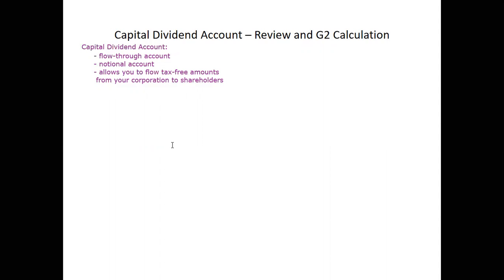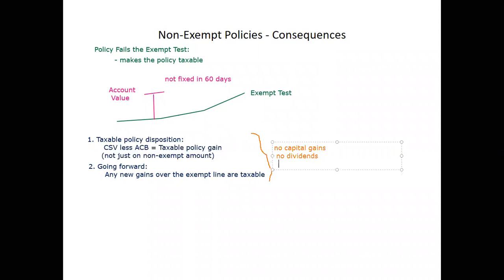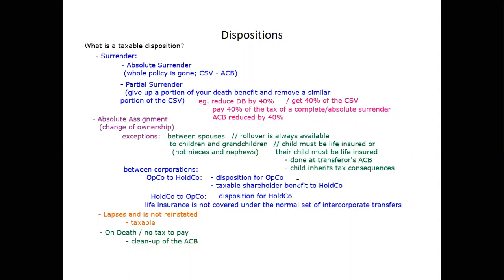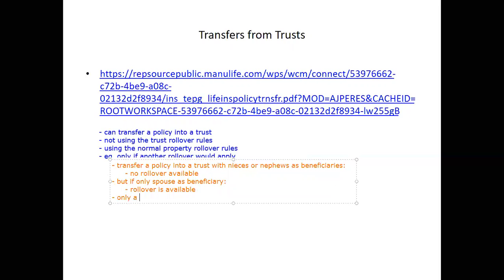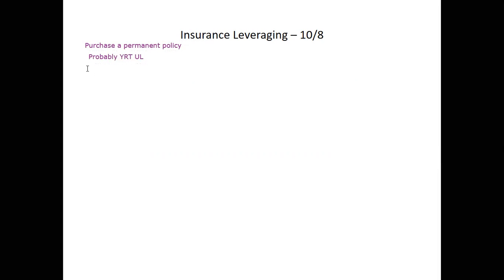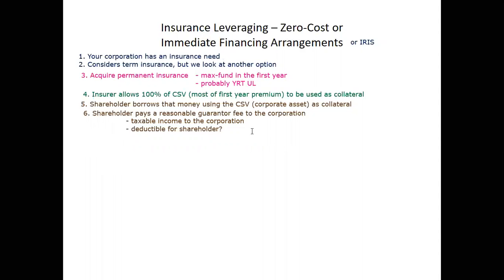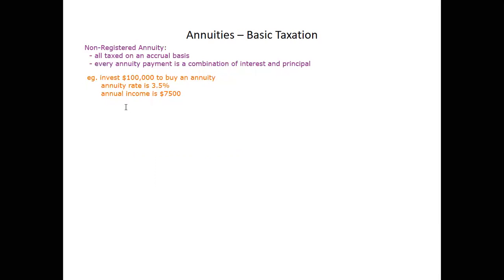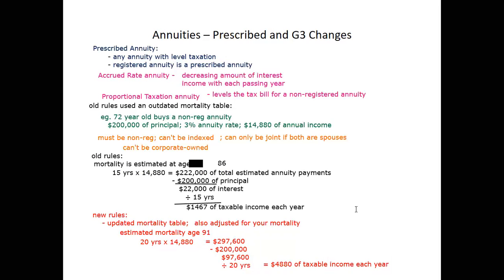CLU 255 Day 2 Part II Apr 2017